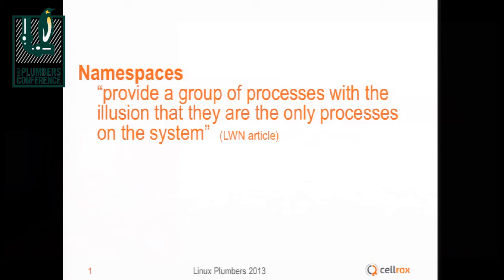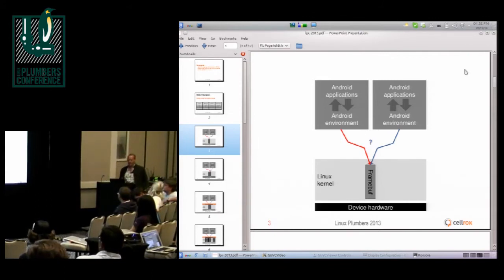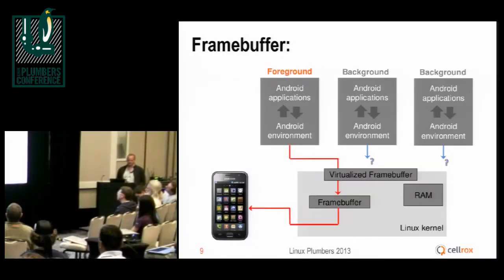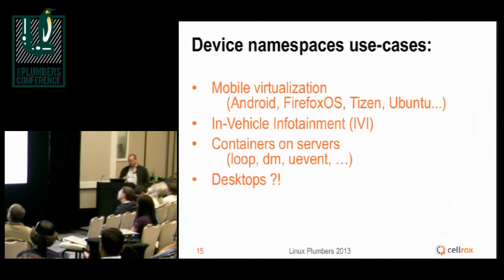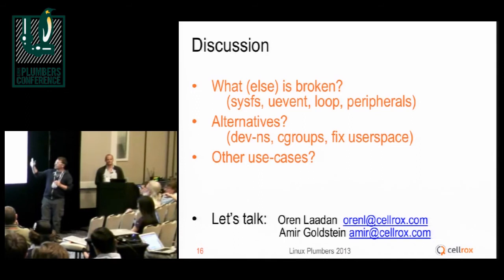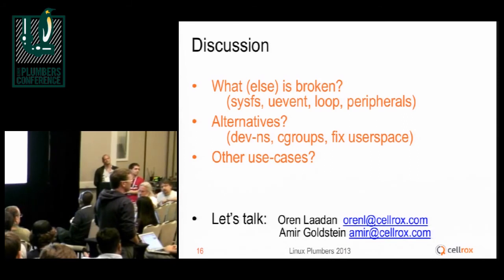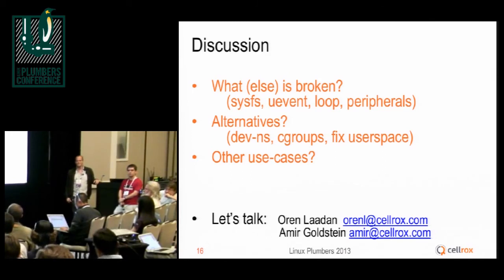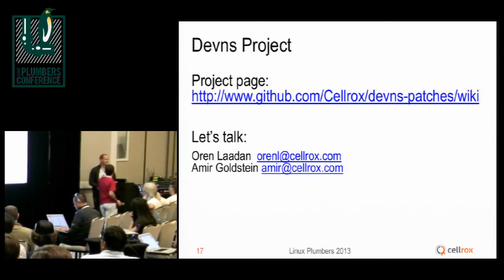Device namespace - Amir Goldstein & Oren Laadan, Cellrox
"We (cellrox) have been working on bringing lightweight virtualization to Linux-based mobile devices like Android (or other Linux-based devices with diverse I/O) and want to share our solution: device namespaces. Imagine you could run several instances of your favorite mobile OS or other distributions in isolated containers, each under the impression of having exclusive access to device drivers; Interact and switch between them within a blink, no flashing, no reboot.
Device namespaces are an extension to existing Linux kernel namespaces that brings lightweight virtualization to Linux-based end-user devices, primarily mobile devices.  Device namespaces introduce a private and virtual namespace for device drivers to create the illusion for a process group that it interacts exclusively with a set of drivers. Device namespaces also introduce the concepts of an "active" namespace with which a user interacts, vs "non-active" namespaces that run in the background, and the ability to switch between them."